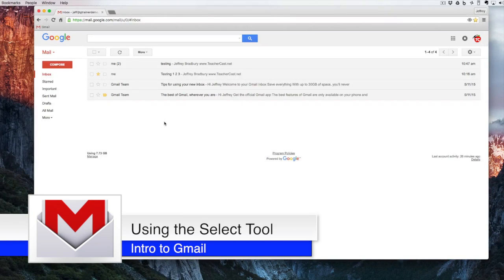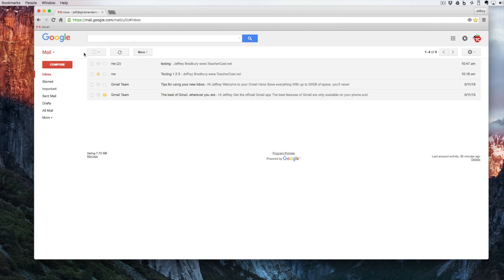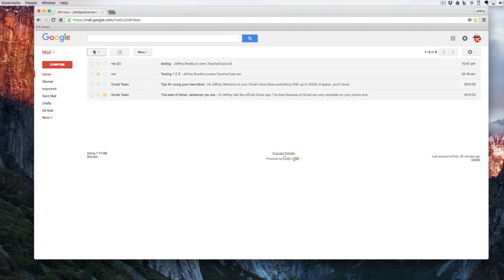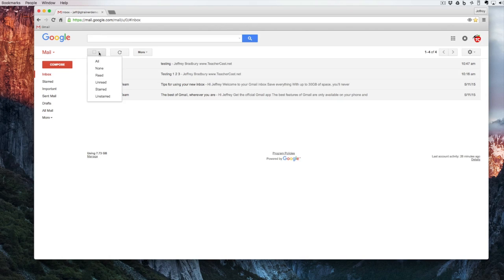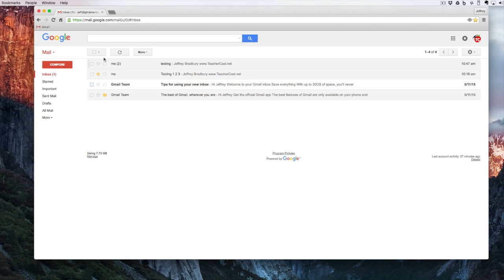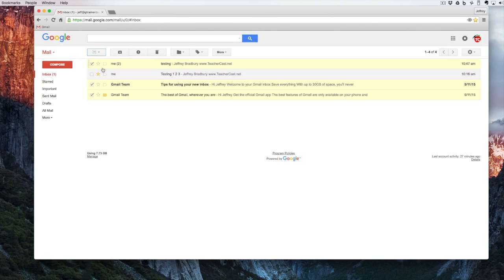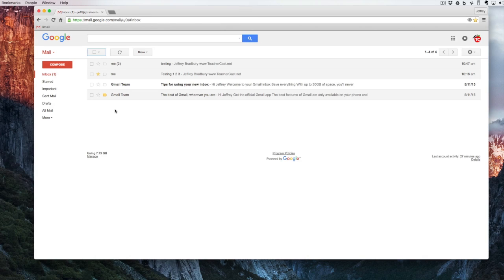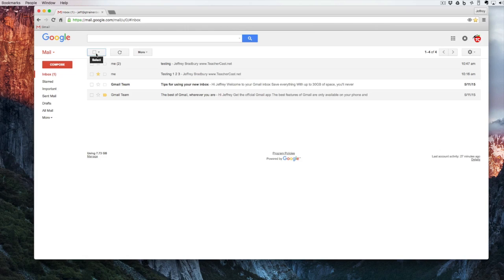Gmail: Using the Select Tool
This video is about Gmail: Using the Select Tool